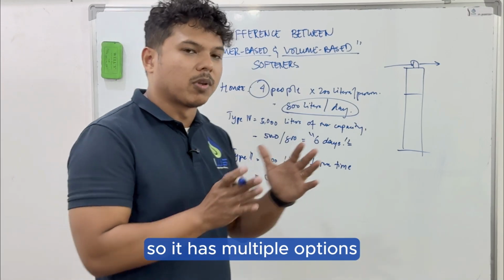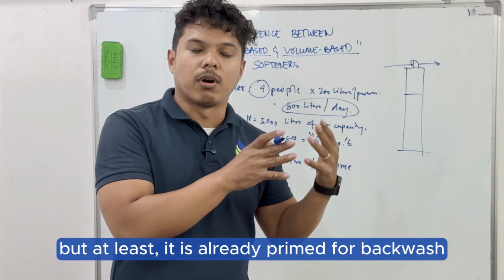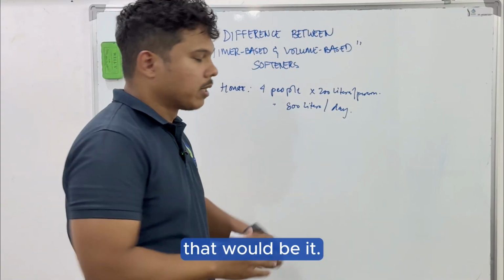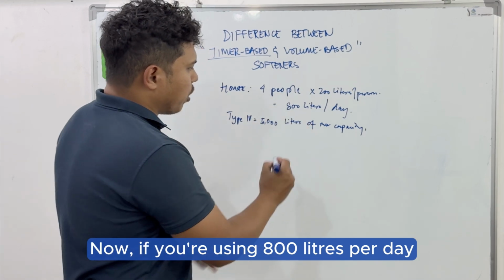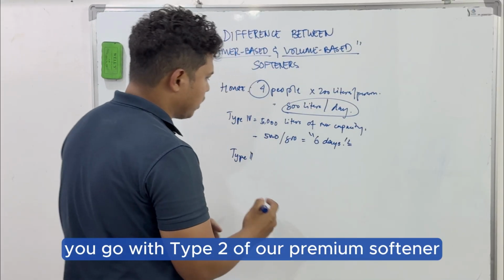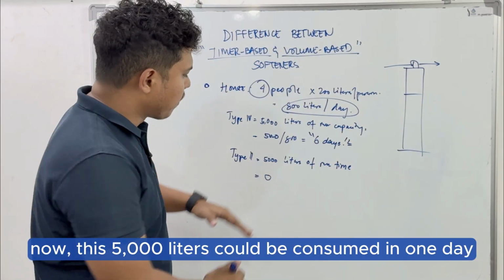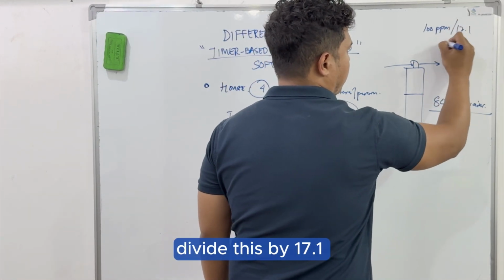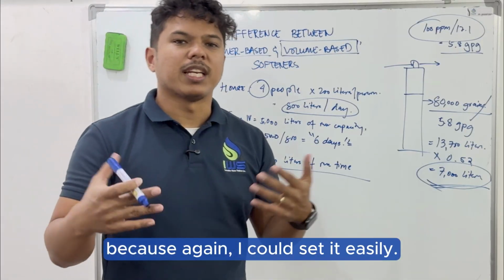Which water softener is right for your home—and what every homeowner should know.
𝗗𝗶𝗳𝗳𝗲𝗿𝗲𝗻𝗰𝗲 𝗯𝗲𝘁𝘄𝗲𝗲𝗻 𝘁𝗶𝗺𝗲𝗿-𝗯𝗮𝘀𝗲𝗱 & 𝘃𝗼𝗹𝘂𝗺𝗲-𝗯𝗮𝘀𝗲𝗱 𝘀𝗼𝗳𝘁𝗲𝗻𝗲𝗿𝘀

Many homeowners choose a water softener to tackle hard water, but not everyone knows that the type of softener can make a big difference. The regeneration method, system setup, and usage patterns determine how efficiently your softener works and how much salt and water it uses.

Watch this video to understand the difference between timer-based and volume-based softeners, how each system works, and which one is the best fit for your home to save water, salt, and money every day.

𝗙𝗼𝗿 𝗺𝗼𝗿𝗲 𝗶𝗻𝗳𝗼 𝗮𝗻𝗱 𝗽𝘂𝗿𝗰𝗵𝗮𝘀𝗶𝗻𝗴:
📍 Address: Purok Ticgahon 2, Brgy. Bankal, Lapu-Lapu City, Cebu, Philippines